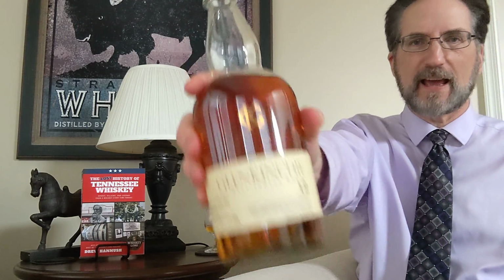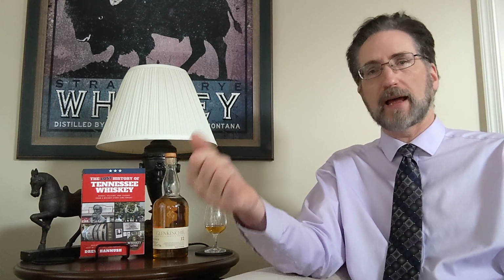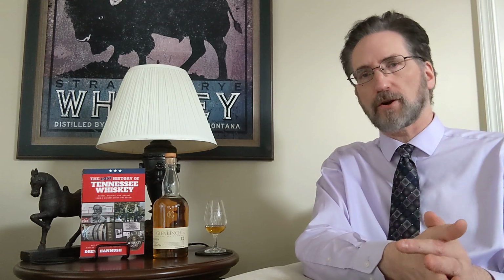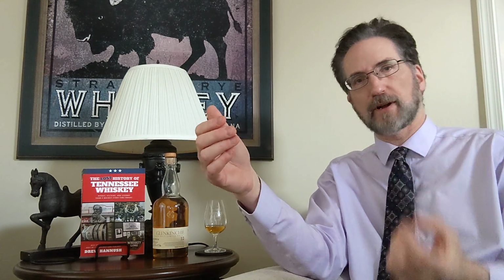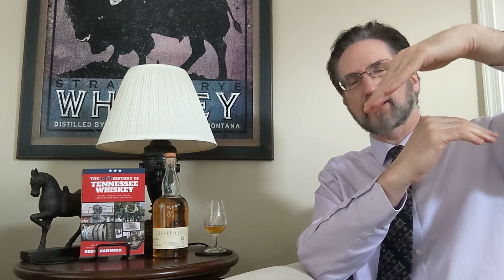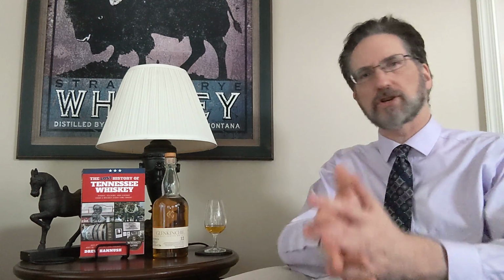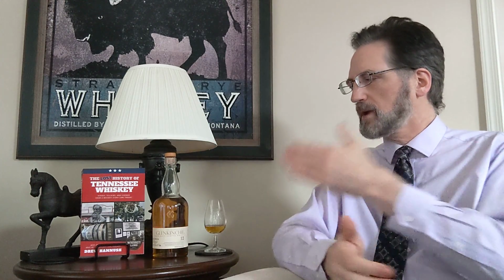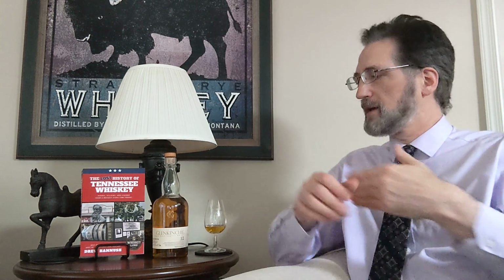🥃 TASTING 127: All the Makings of a Heavy Bodied Single Malt Scotch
ℹ️ ABOUT TODAY'S EPISODE
I've been holding off on buying this whisky for a while. Then I heard it was distilled using a worm tub. I was all in. But does it really make this a heavy bodied whisky?

Available in paperback and audiobook.

Cheers and Slainte mhath! 🥃
Drew